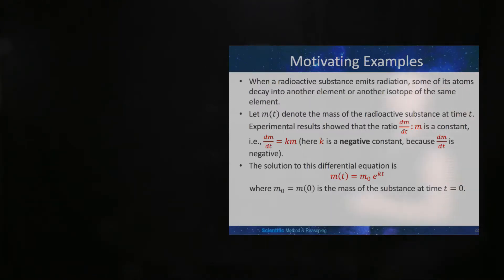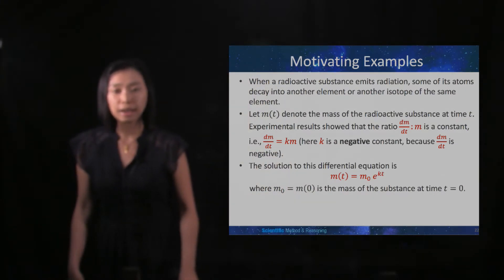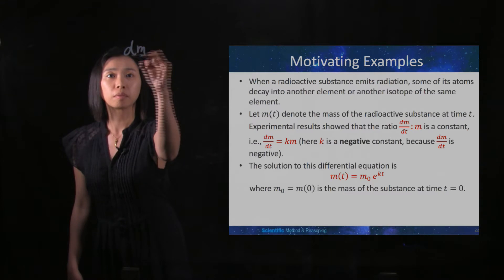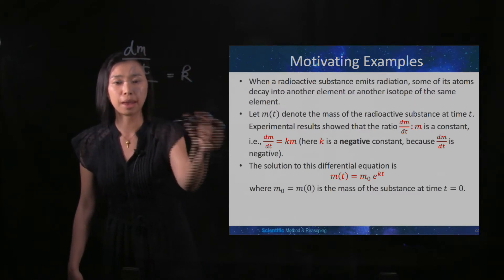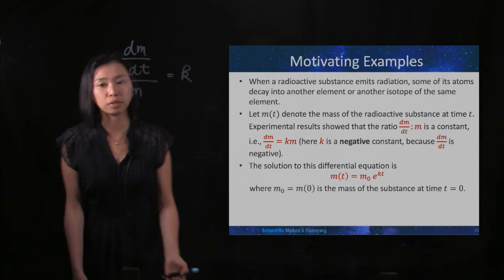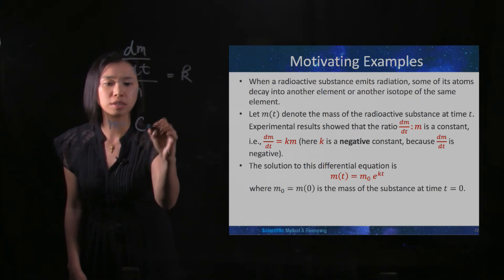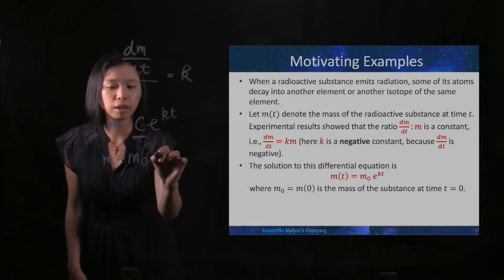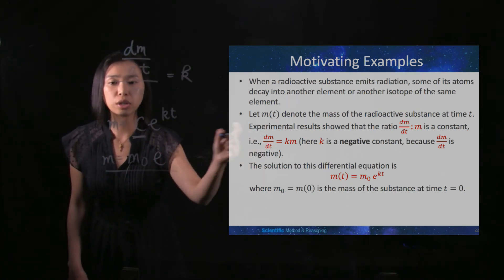Differential Equations XIV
Radioactive Decay